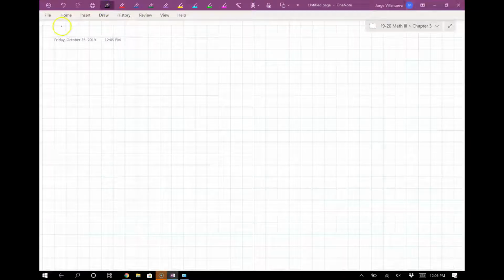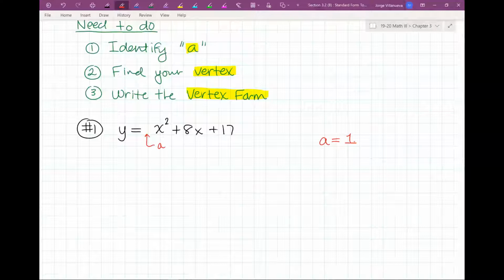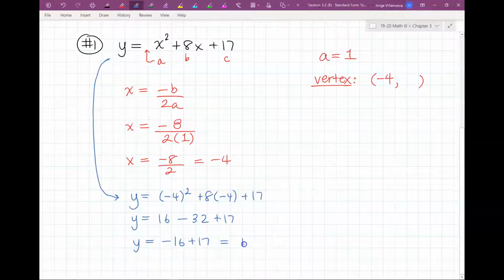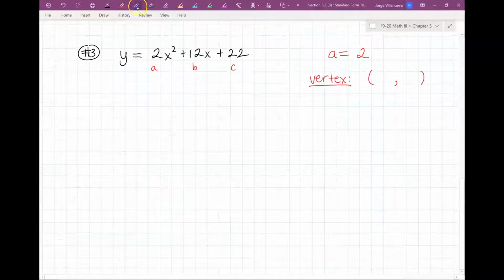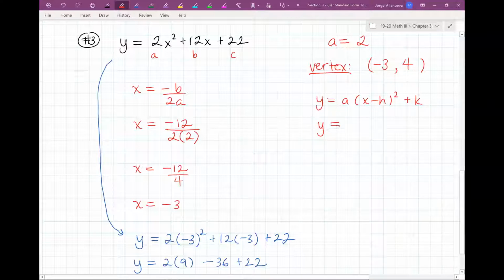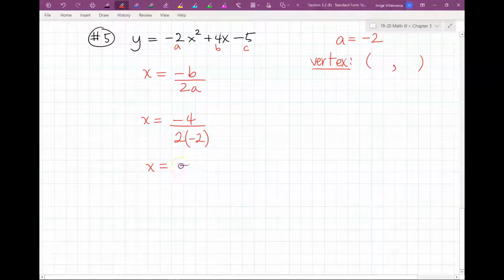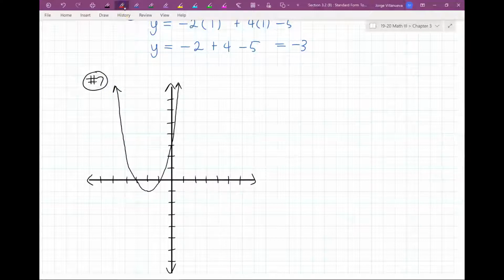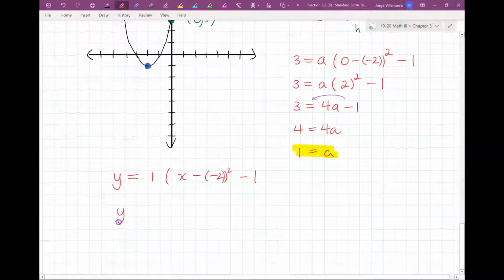Section 3.2(B) Standard Form to Vertex Form